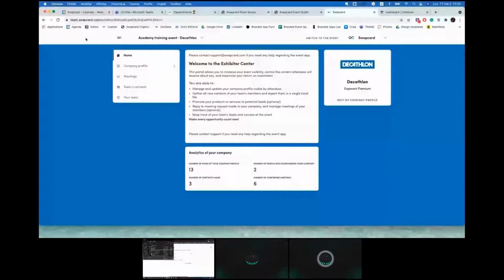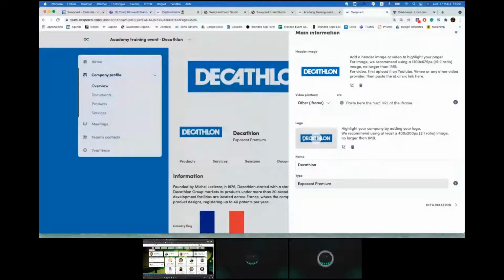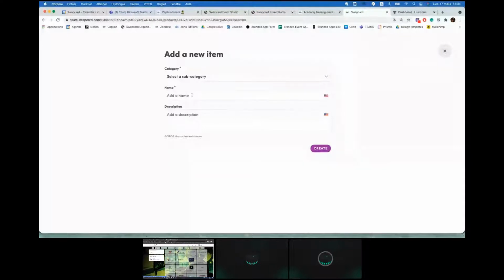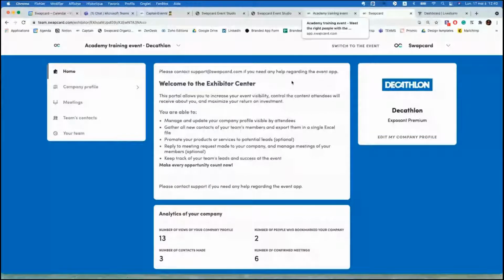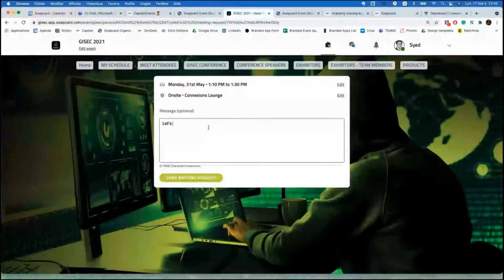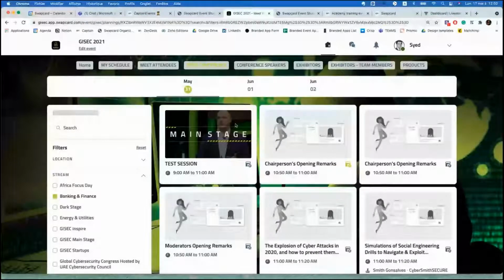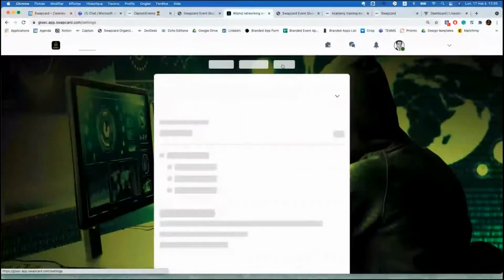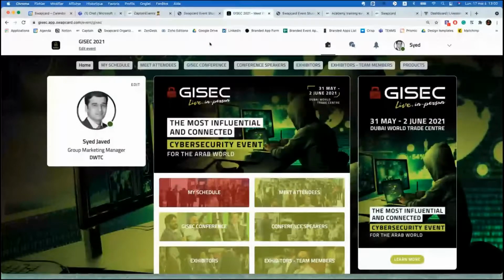GISEC 2021 Mobile App demo recording